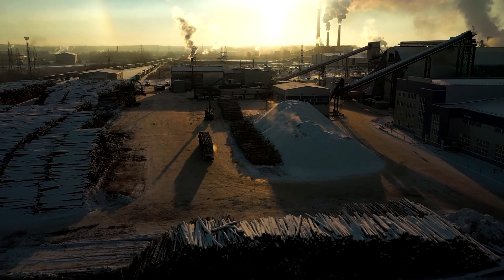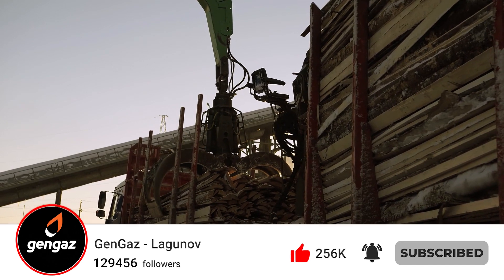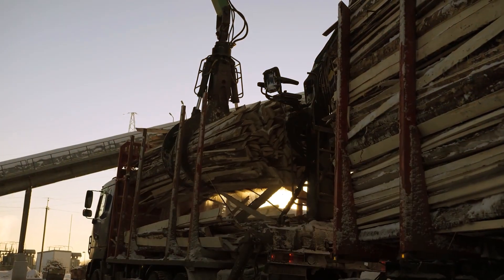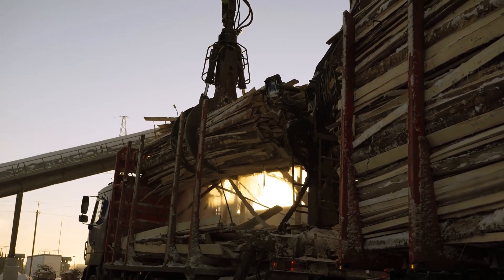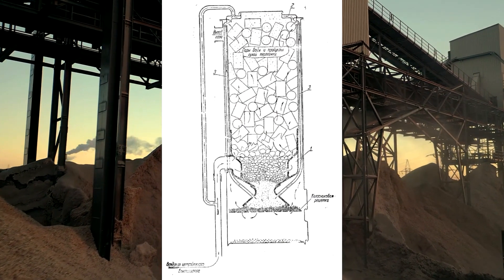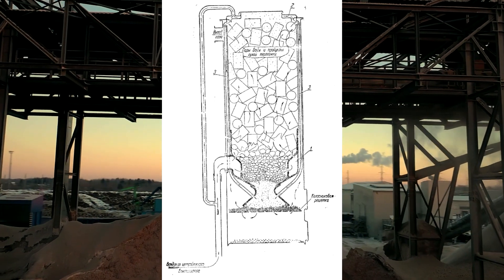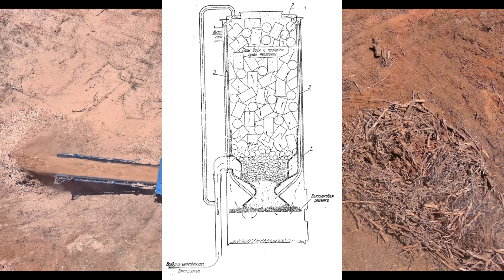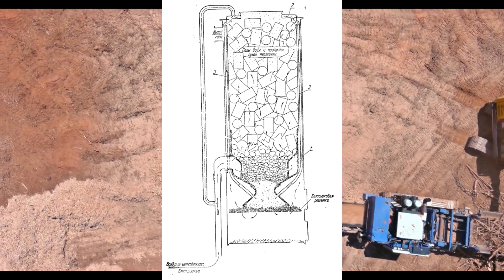What to do if the wood is wet and you have a downdraft gasifier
It is known that downdraft gasifiers require wood with humidity not more than 20%. In general, all wood gasifiers require dry wood. But the problem of storing and drying wood is not so simple.

Gengaz.net
Gazogen.ru
tariff.gazogen.ru